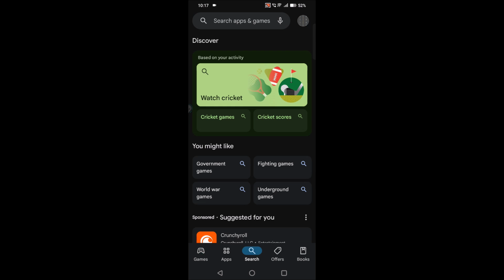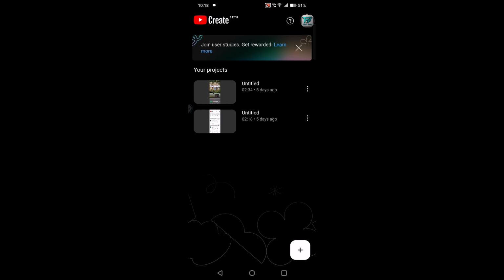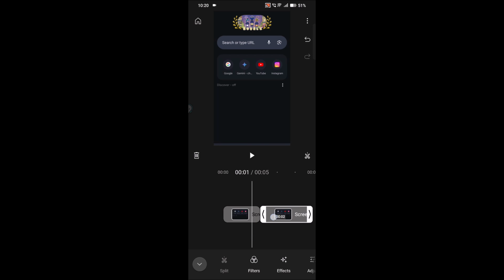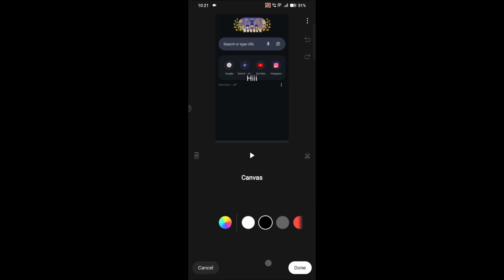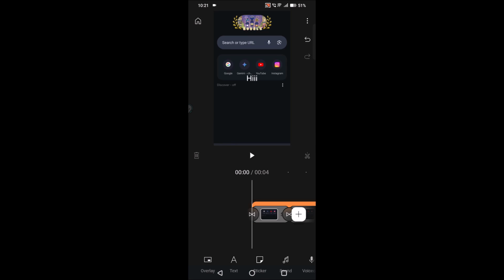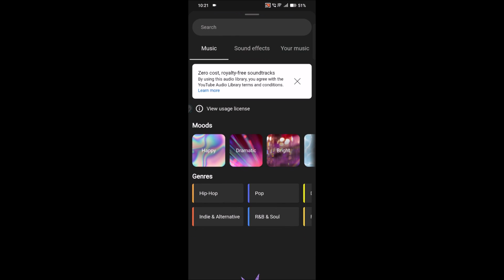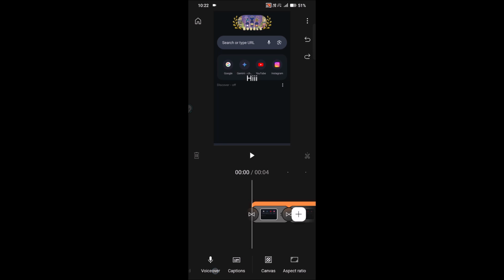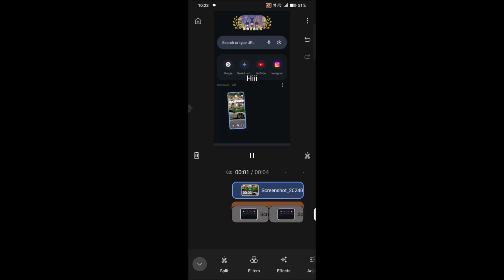How To Edit Youtube Video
This is how you can edit YouTube video right from your mobile phone. There is a official app from YouTube and Google which is YouTube create, with this app you can easily edit YouTube video. You can keep video on video with this editor, you can consider this as one of the best mobile YouTube video editing app.